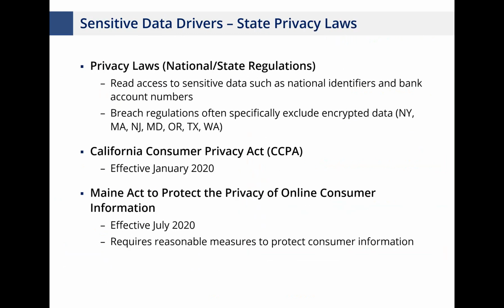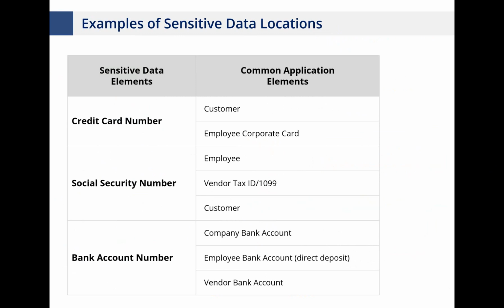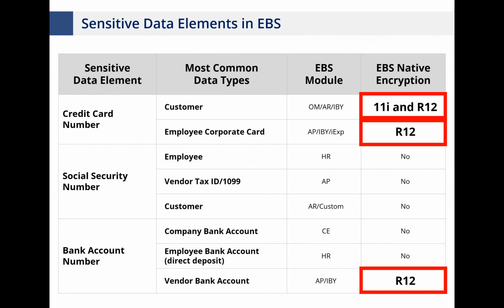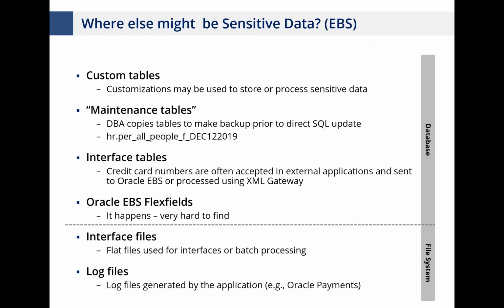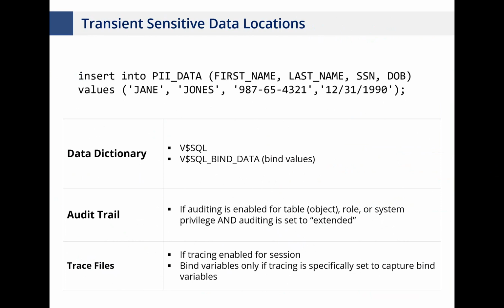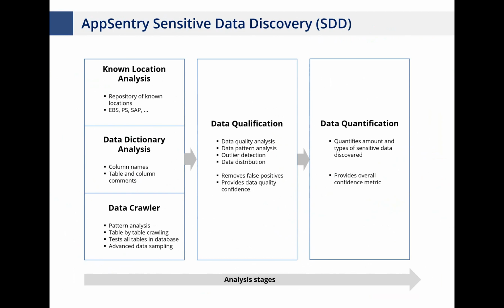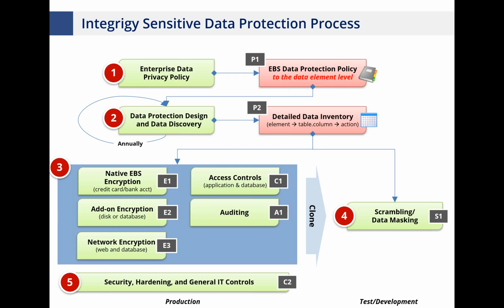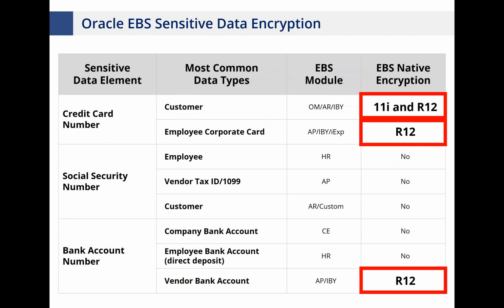Is Your Sensitive Data Playing Hide and Seek with You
Your Oracle databases and ERP applications may contain sensitive personal data like Social Security numbers, credit card numbers, addresses, date of births, and salary information. Understanding in what tables and columns sensitive data resides is critical in protecting the data and ensure compliance with regulations like GDPR, PCI, and the new California Consumer Privacy Act (CCPA). However, sensitive data is like a weed and can spread quickly if not properly managed. The challenge is how to effectively and continuously find sensitive data, especially in extremely large databases and data warehouses.  This educational webinar discusses methodologies and tools to find sensitive such as by searching column names, crawling the database table by table, and performing data qualification to eliminate false positives.  Other locations where sensitive data might reside such as trace files, dynamic views (e.g., V$SQL_BIND_DATA), and materialized views will be reviewed.